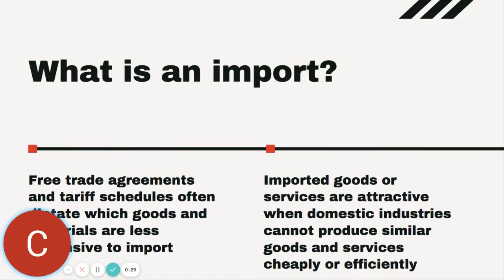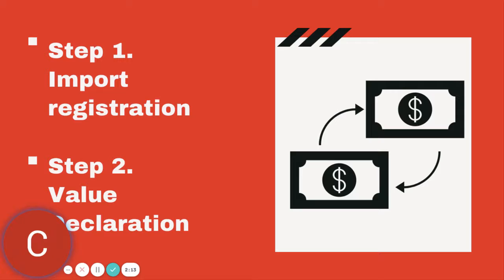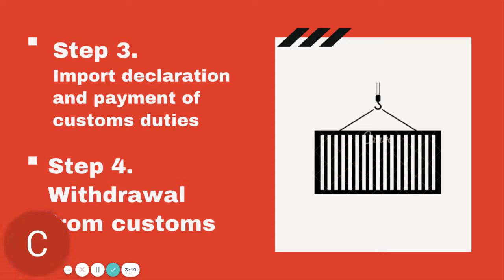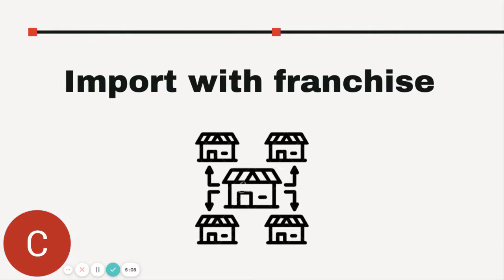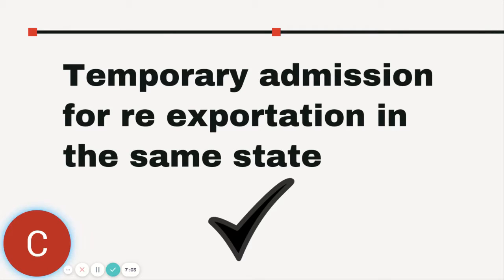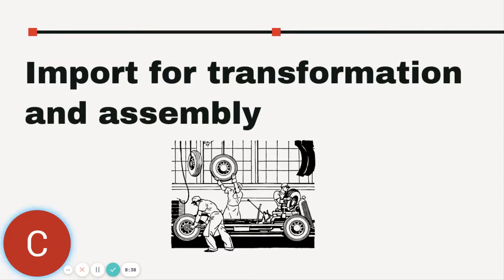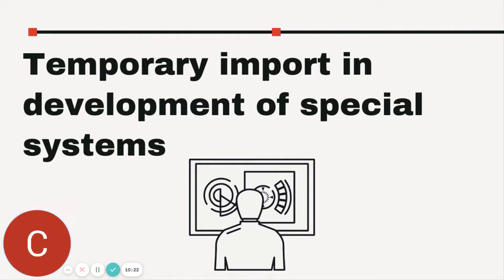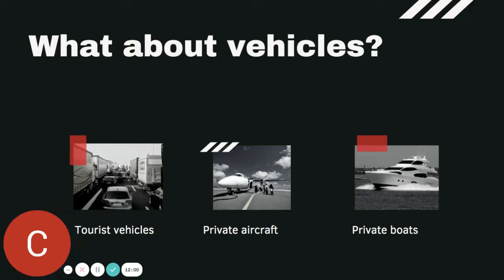Final import and export Presentation